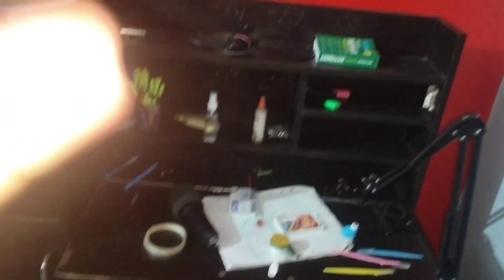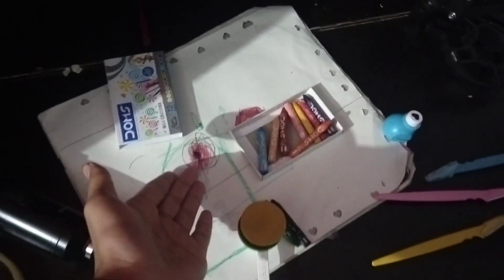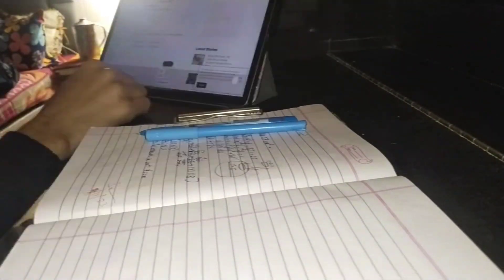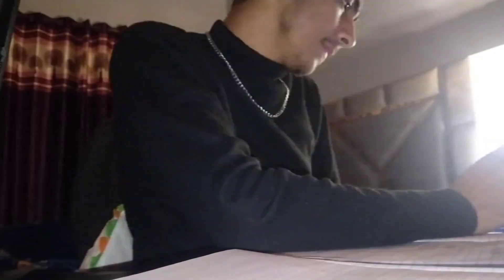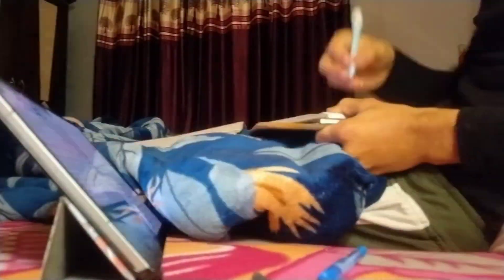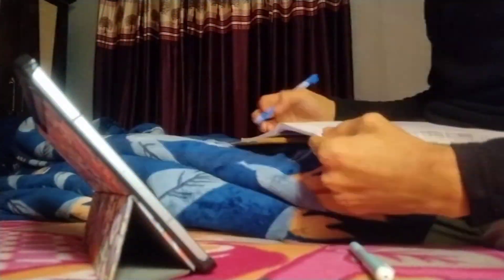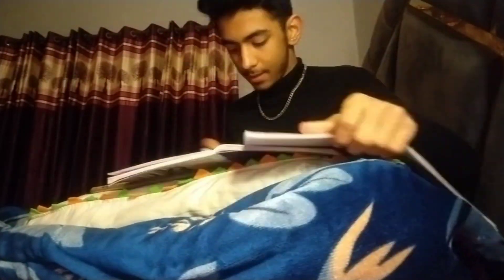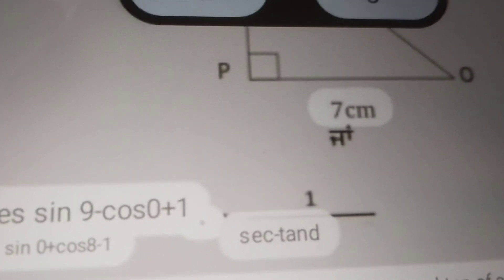Whole night🌙 maths studying 📖 challange|| 4.30 hours without break 😲 || study vlog class 10th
Hey Everyone♡

Can i do whole night self study with school | 10th board 2024

class 10th I manage 8 hour self study with school | study Preparing for pre board | Neet Aspirant | study vlog vlog class 10th . productive study vlog class 10. neet aspirant study vlog with school. pre board timetable class 10th. best timetable for neet 2024. study vlog class10 pre board 2024. my room during pre board preparation. best self study plan for class 10th final exam 2024.10th grader  study vlog timetable. 10thmotivational video.

class 10th board aspirant study vlog.  boardaspirant study vlog class 10.

"Waroxe-I'm free" is under a Free To Use on YouTube license

Chinese Electronic Music [Cop...